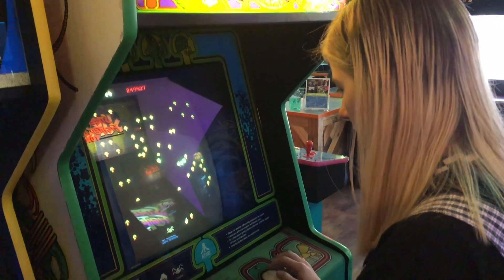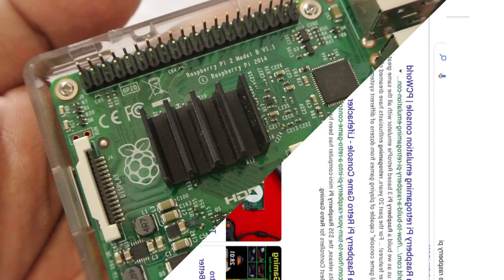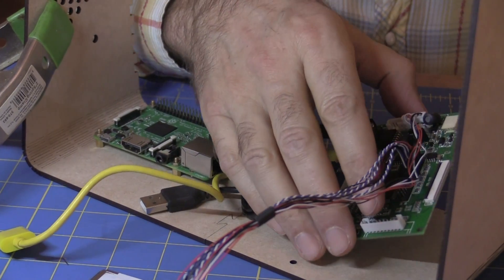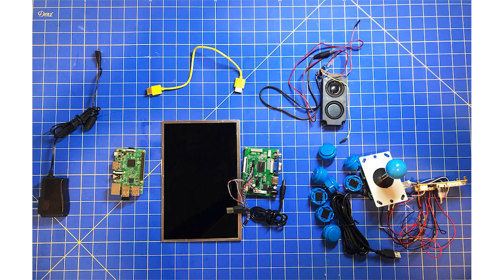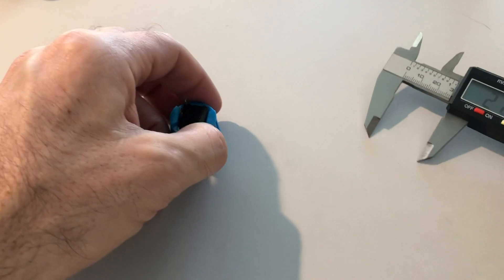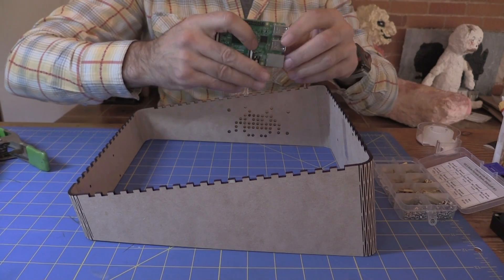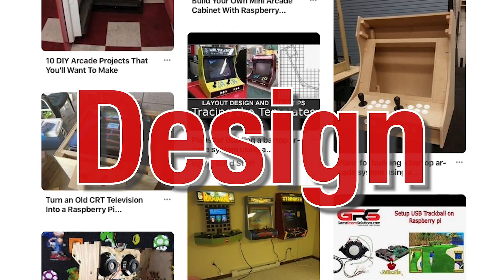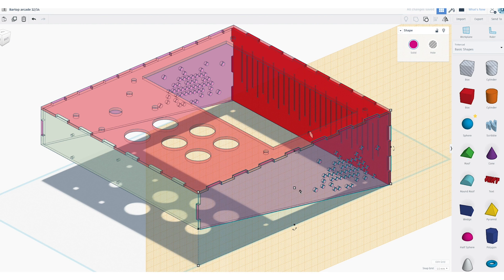Make a RetroPie Tabletop Arcade Game Player with the Help of a Glowforge Laser Cutter (1/2)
My 15-year-old daughter and I love retro video games. We often go a retro video game arcade in Pasadena, California, and we also play a lot of computer games from the 1980s and 1990s. We thought it would be fun to build a dedicated machine at home that we could use to play these retro games.

After a bit of online searching, we found out it’s easy to use a Raspberry Pi, which is a $35 single board computer the size of a credit card, along with a free Linux based operating system called RetroPie that has emulators for every arcade and console imaginable. We could use a Raspberry Pi and RetroPie to play every arcade game we want. And with our Glowforge laser cutter, we could easily make an arcade cabinet for ourselves as well quickly make them for friends and family.

In this 2-part video series, which was underwritten by our friends at Glowforge, I’m going to show you how we did it.

Parts and Materials

First, we bought all the parts and materials we needed to make the cabinet. We got a Raspberry Pi Model 3 B+, a 32GB MicroSD card, a power supply, a 10-inch HDMI monitor, a set of arcade buttons and a joystick, a pair of speakers, some cables and a box of various machine screws and nuts and standoffs.

Tools
One of the most important tools we needed was a pair of digital calipers. You can buy these measuring tools online for cheap online. We used these to measure the dimensions of the different parts, such as the button diameter and mounting hole dimensions. The coolest tool we used was the Glowforge, which we used to cut the wooden sides and see-through acrylic top of the cabinet.

The cabinet was one of the first things we made on the Glowforge, and I was pleasantly surprised by how easy it was to set up the Glowforge. Just 30 minutes after pulling it out of the box, I was cutting out shapes and making engravings. With a Glowforge, the possibilities are endless - it cuts plastic, wood, acrylic, and even leather, and can be used to engrave almost anything. I’ve included links to a couple of other videos we made that showcase everything the Glowforge can make.

Design
For inspiration, we went to Pinterest and took a look at a bunch of different DIY game cabinets. We ended up going with a minimalistic design because I like the look of mid-century designer Dieter Rams.

To design the cabinet, we used a free web application called TinkerCad. This is a very easy-to-use computer-aided design app that kids and adults can use to design parts for 3D printers and laser cutters.

The next step was to laser cut the design we made. We used our Glowforge, which is incredibly easy to use, because it has a built-in camera that scans the material you’re cutting, making it simple to place an image of the shapes you want to cut using Glowforge’s web-based application.

In the next video, you’ll see how I cut out the cabinet and assembled the components.